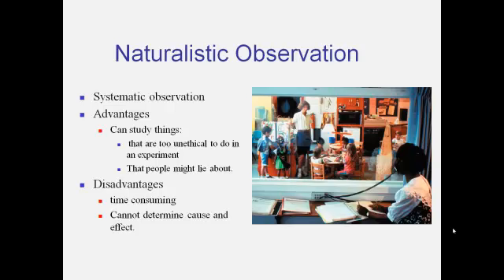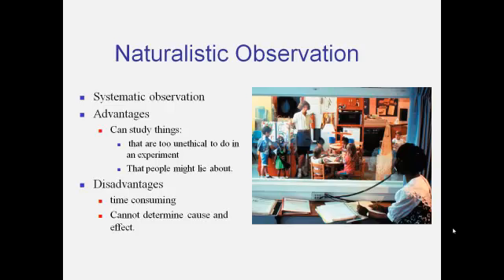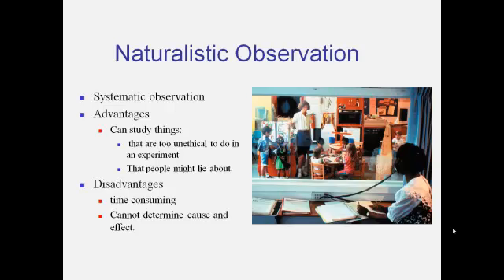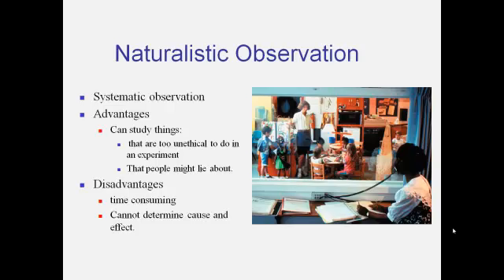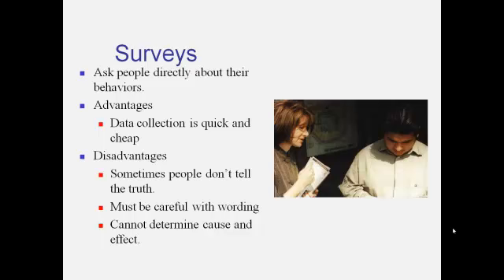Psychology as a Science Descriptive Research